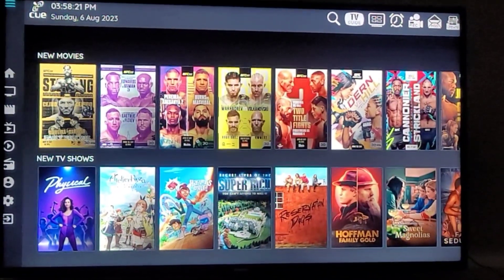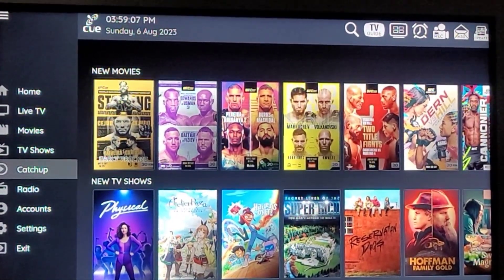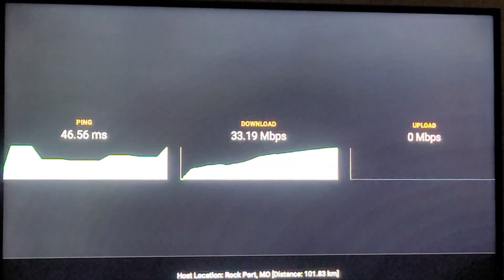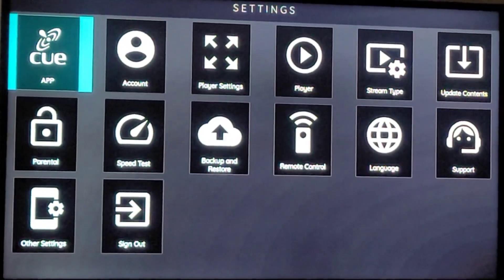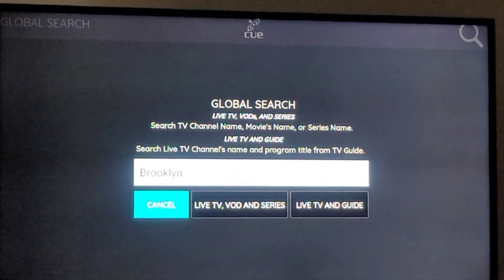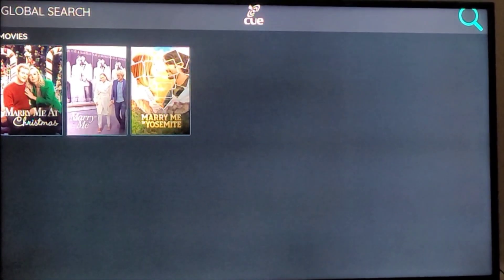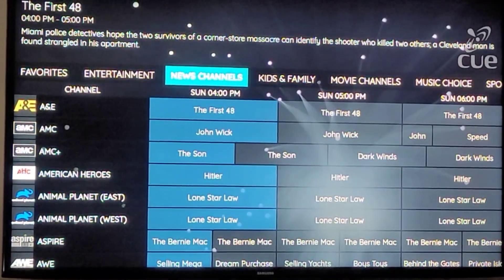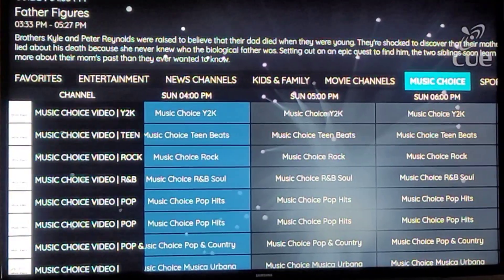Cue Streaming Tutorial Ep. 10 Navigating Left Menu & Guide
KrisHolmes.mycuestreaming.com/apply